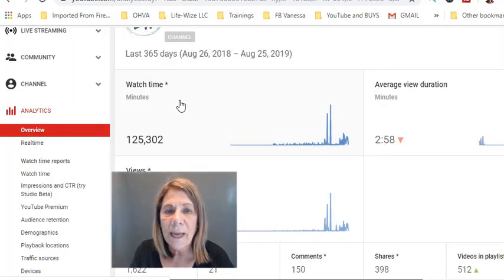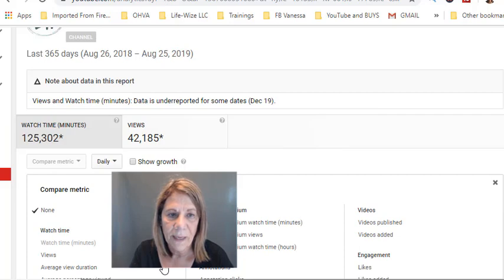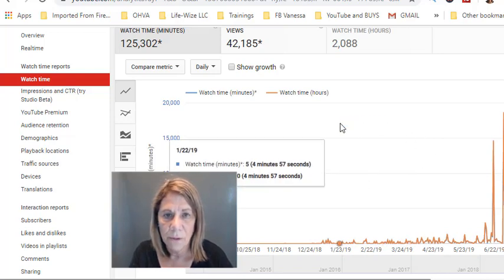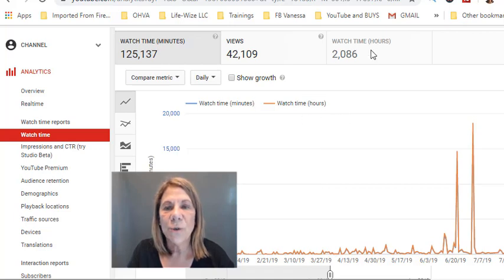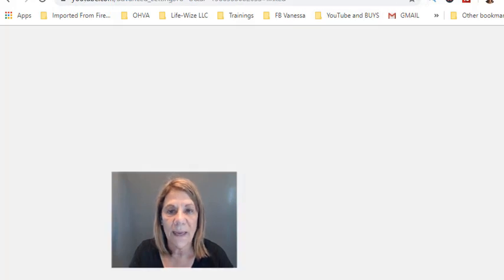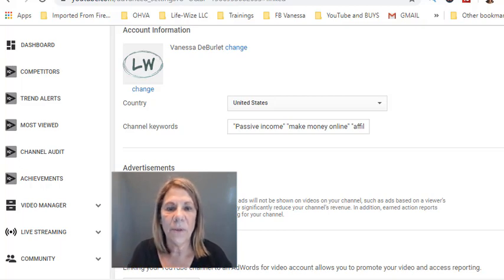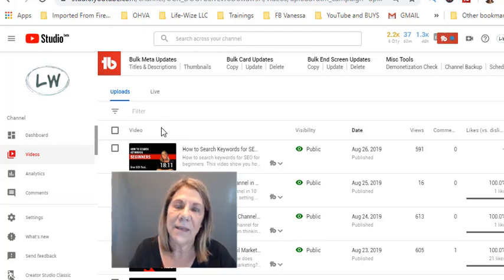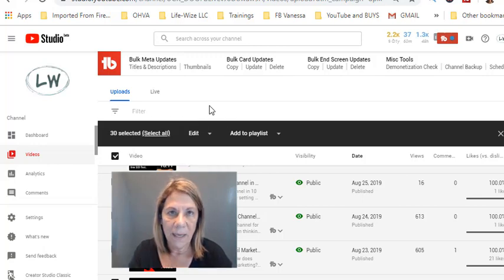3 Steps to Make Money on Youtube (How to Monetize)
3 steps to make money on YouTube.  This video will explain the steps you need to take to monetize your YouTube Channel.  This is important for beginners so you know what you need to do to qualify your channel for monetization.

TAKE THE 30-DAY CHALLENGE – BUILD YOUR MILLION DOLLAR FUNNEL – YOU ARE ONLY ONE FUNNEL AWAY! Limited Seats Available.  This training turned my business around!!!

FREE WEBINAR TO HELP YOU BUILD YOUR ON-LINE BUSINESS

ONE STOP SHOP – ALL THE TOOLS YOU NEED FOR YOUR ONLINE BUSINESS